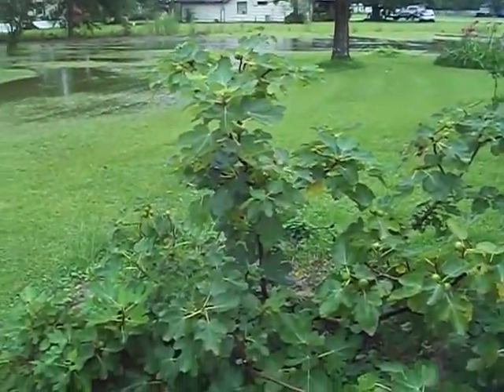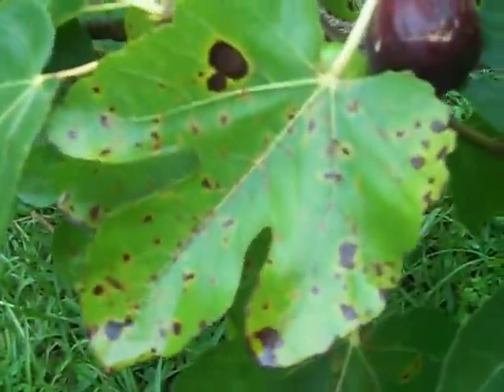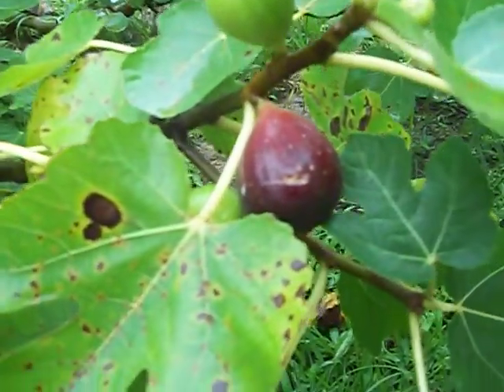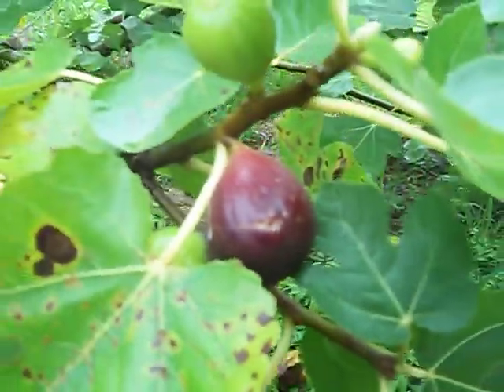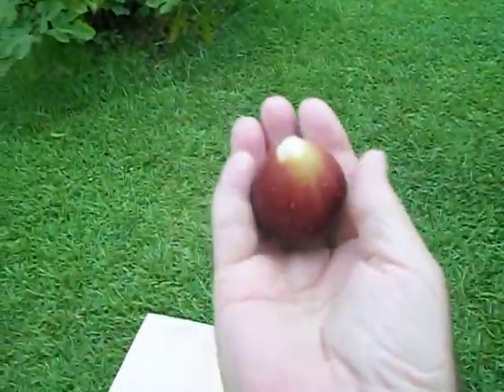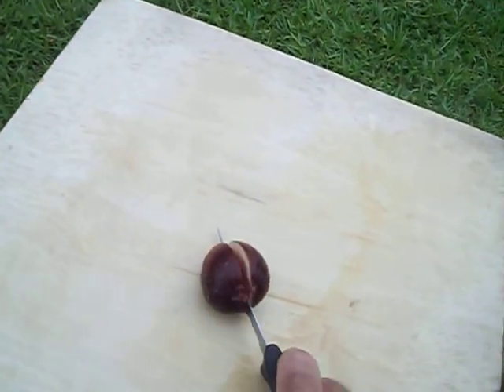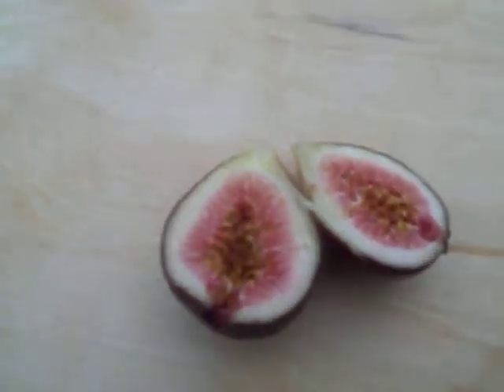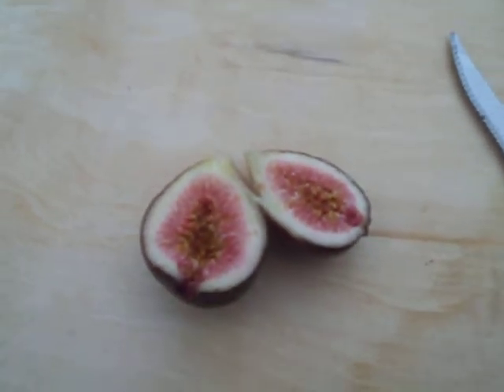fig tree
I would like to know if anyone can ID this fig tree